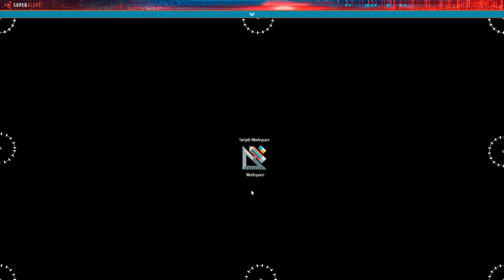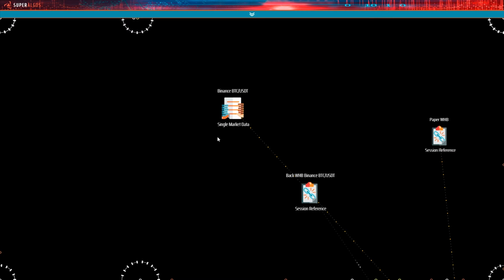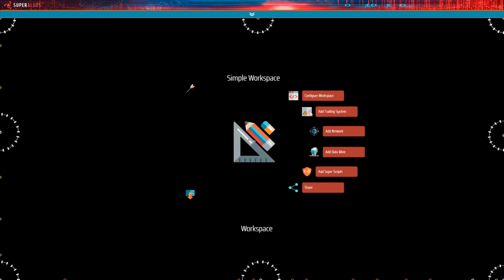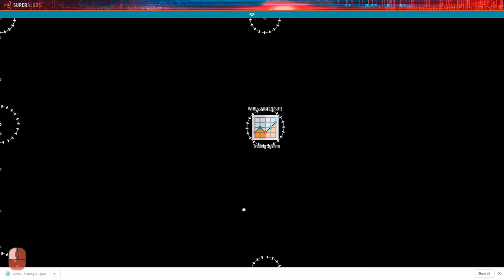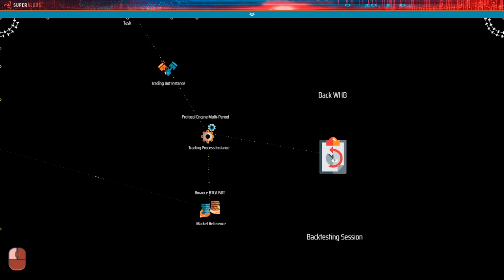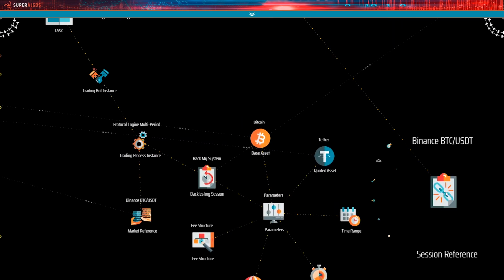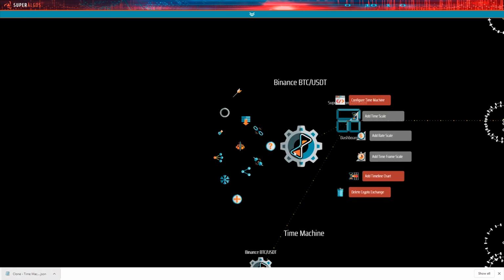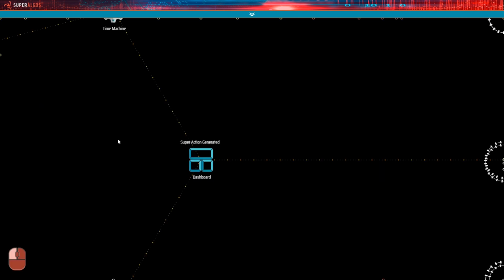OUTDATED: The current setup of tasks is done automatically when installing a market.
To set up additional trading tasks in a market that is already installed, you need to clone different structures of nodes in the network hierarchy and establish a few references.

This video teaches you about the underlying infrastructure and walks you through the process of setting up a new task.